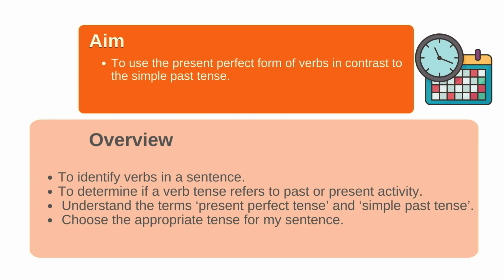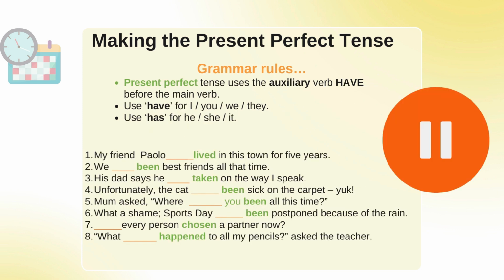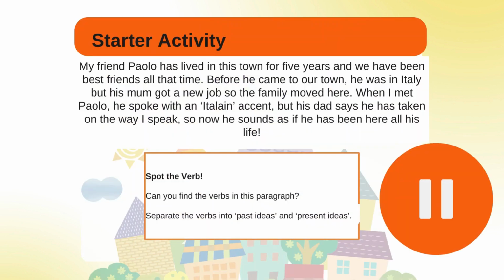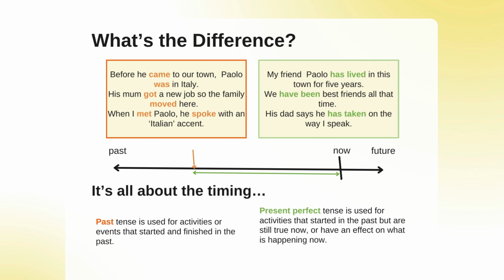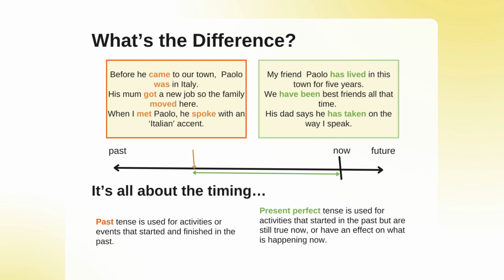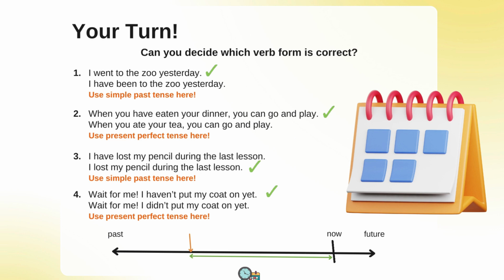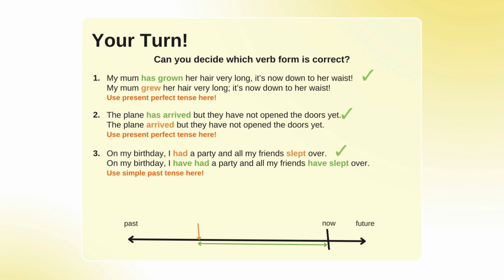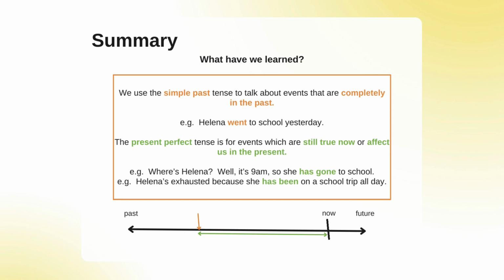Learn Present Perfect Tense & Present Simple Tense | Tense in English Grammar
📚 Book a free English assessment and consultation with me using this

During this English lesson, we will acquire the skill of constructing sentences and questions in the Present Perfect Tense. Firstly, we will scrutinize the primary components of a sentence in the present perfect tense, which are Subject + Have/Has + Past Participle. Afterward, we will examine samples of affirmative sentences in the Present Perfect Tense that contain regular and irregular past participles.